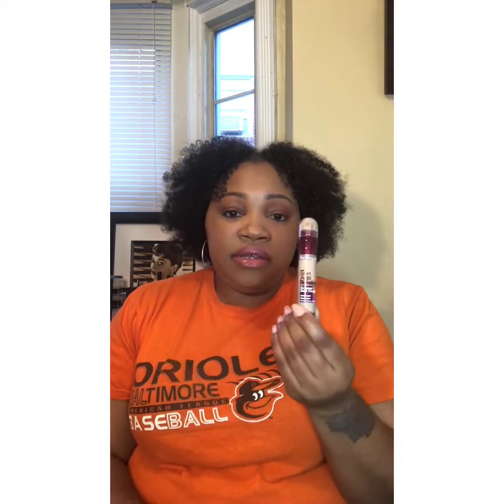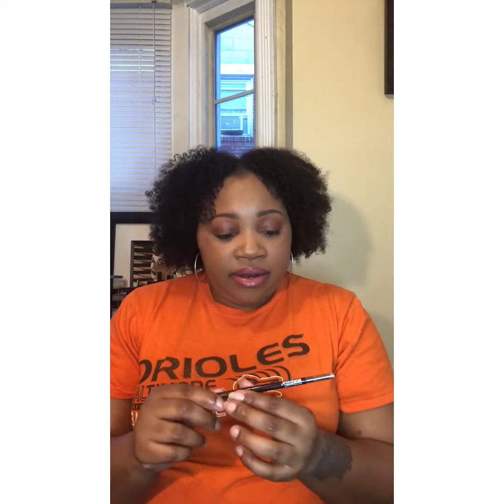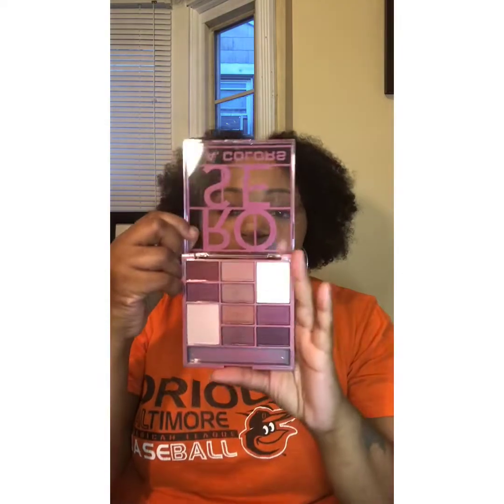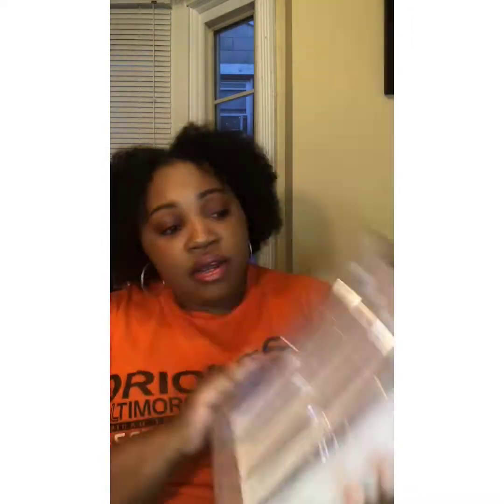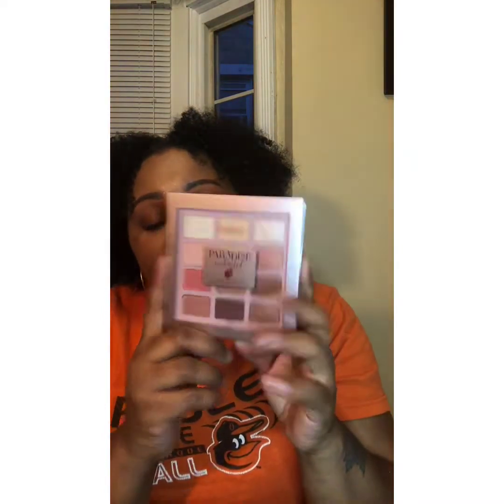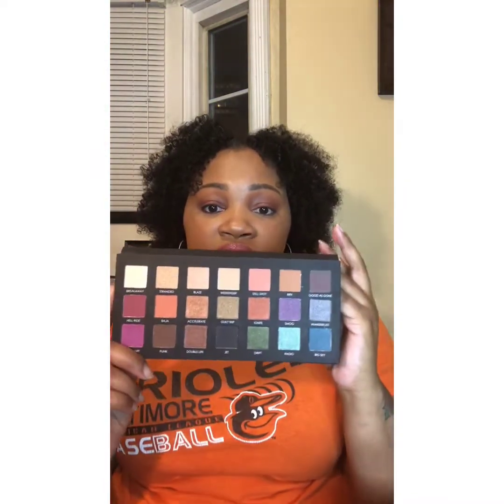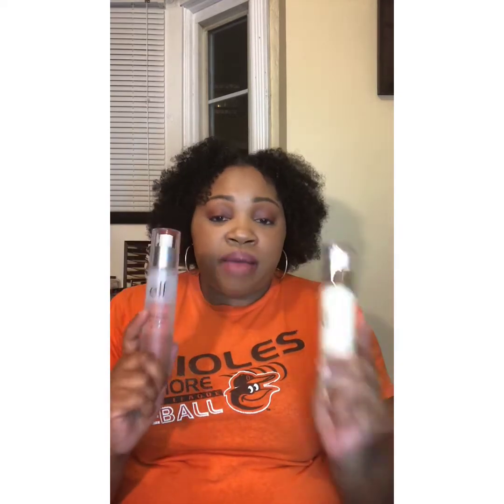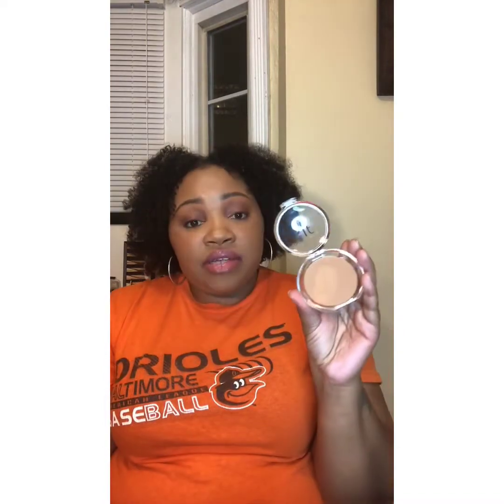Massive Makeup Haul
Hey my loves here is my first major makeup haul. Well at least it’s major to me. I got some exciting stuff and am very very excited to share them with you all. Please grab your basic friends, a drink and enjoy.

💋xoxo

“Thanks for letting this Chic be Basic”

P.S. I also wanted to say that a bunch of what I purchased came highly recommended from one of my favorite youtubers. So please check her out as well. @juicyjas she’s awesome 💖✨